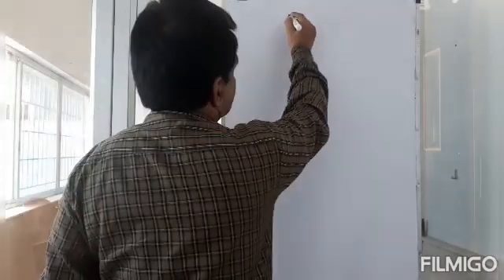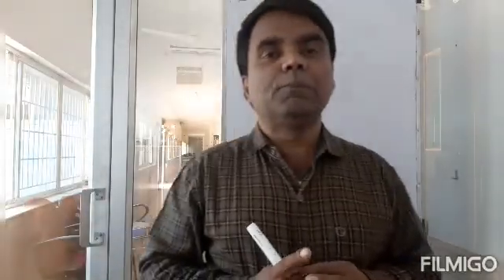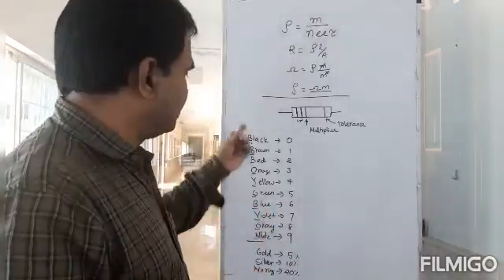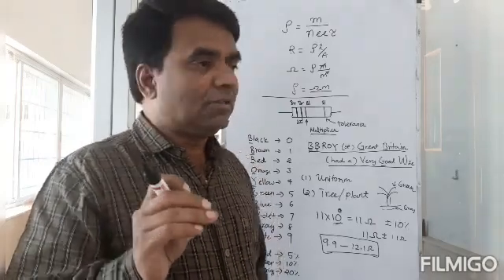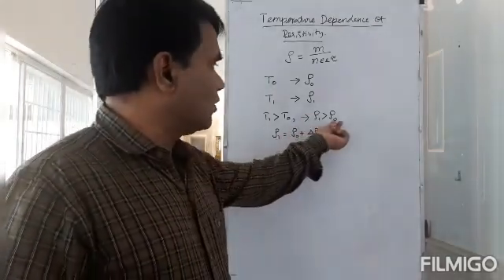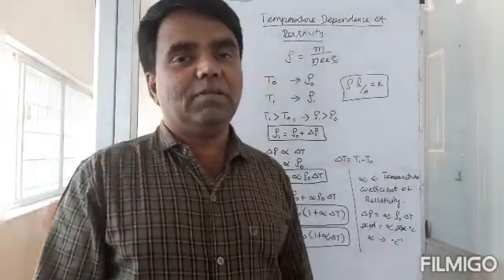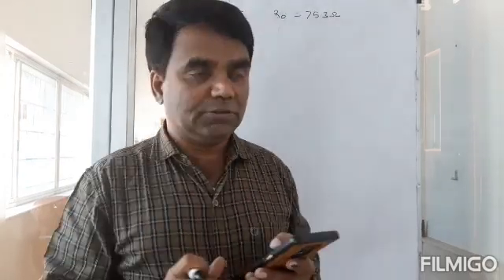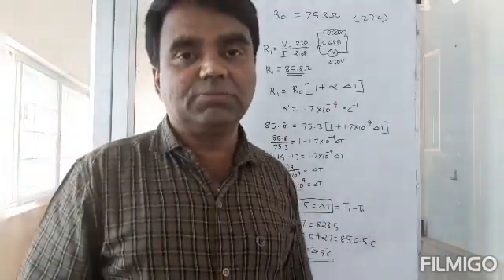Chapter 3: Current Electricity (3)